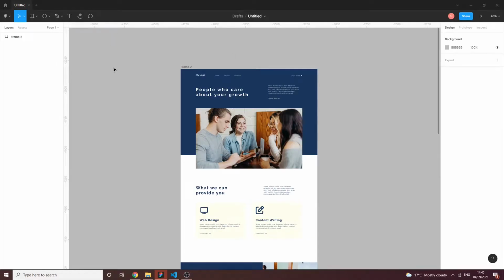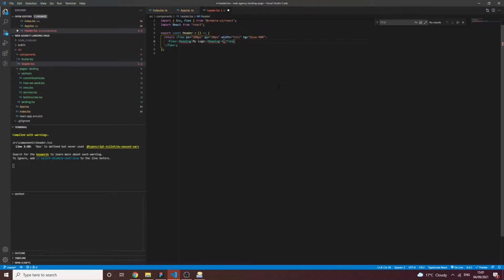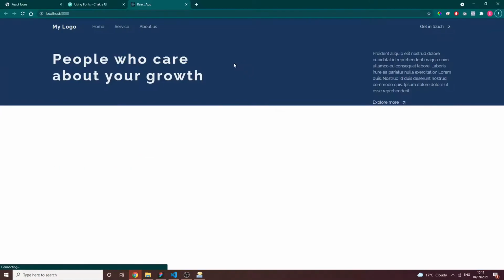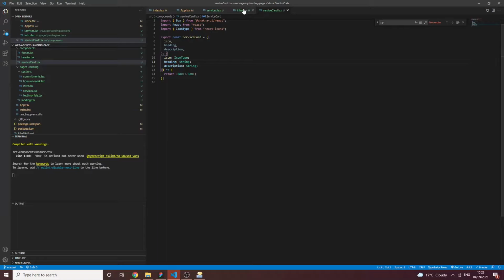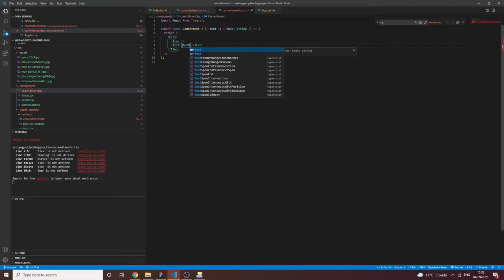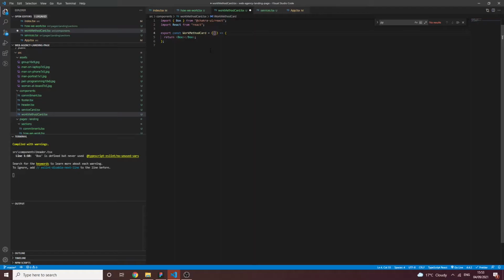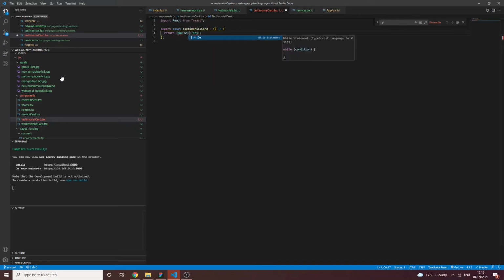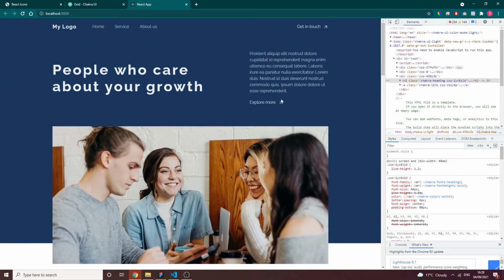Creating a Landing Page with Chakra Ui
A walkthrough of using Chakra Ui and React to create a site landing page.